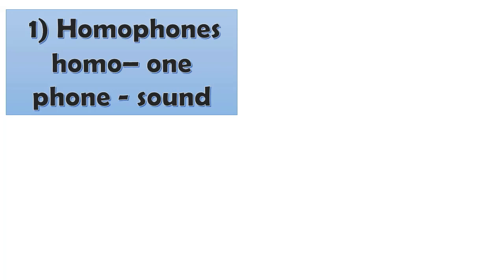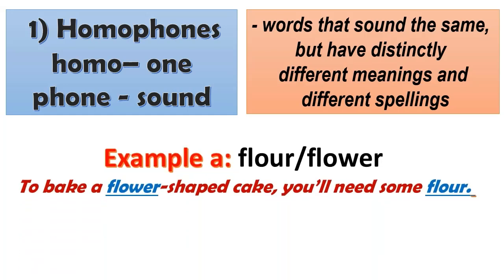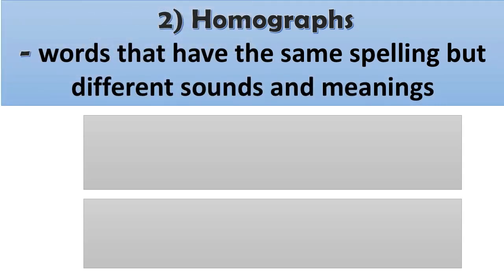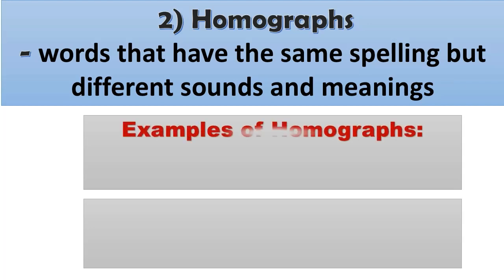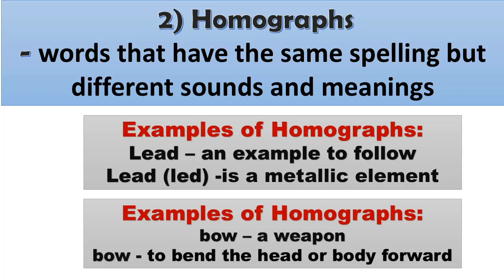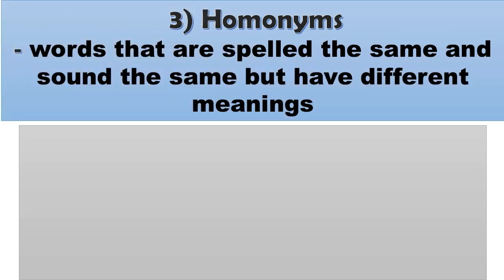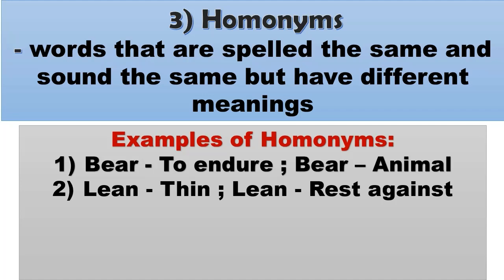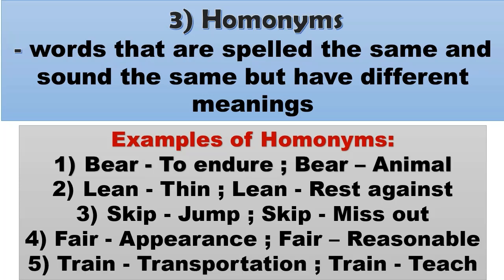Homophones, Homographs, Homonyms Compared /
Before we answer more exercises about commonly confused words in English, we will learn these basic terms first.

For more learning videos, please visit our Education section and English Lesson playlist here at LALH's Hub YouTube Channel.

LALH 's Hub (v. 373)

LALH's  FB page: LALH&U

* take any claim of the materials used in this video;
*make any representation of any kind;
*warrant the completeness of information on this site.